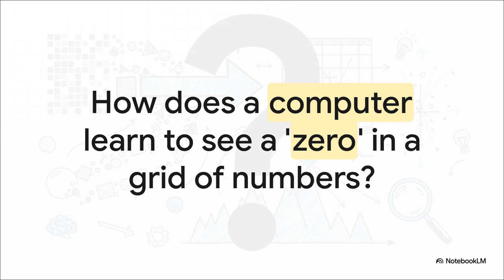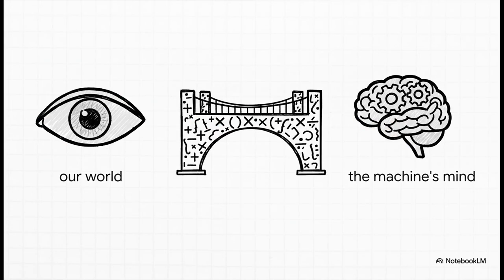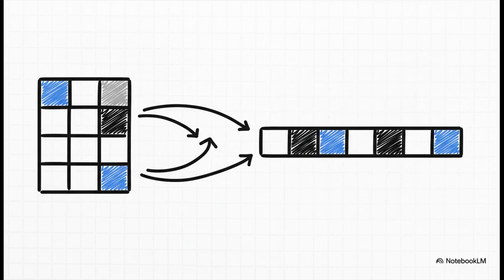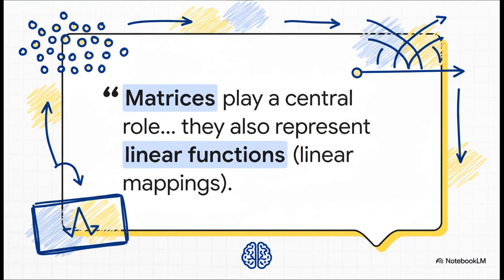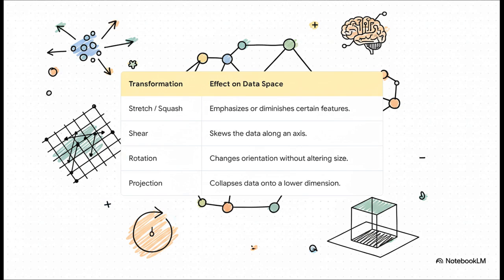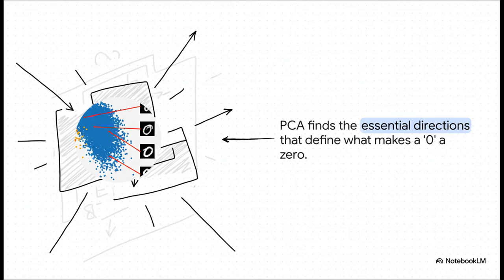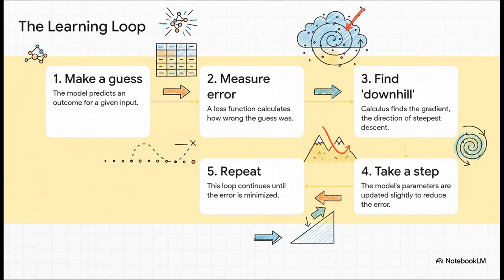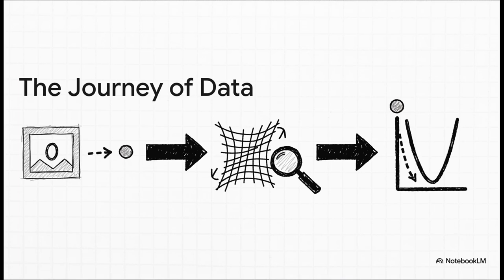The Math of Machine Learning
Dive into the core mathematics that powers Machine Learning! This video breaks down the essential concepts—like linear algebra, calculus, and probability—that underpin algorithms from gradient descent to neural networks. Understand the formulas and logic that allow machines to learn, predict, and process complex data.